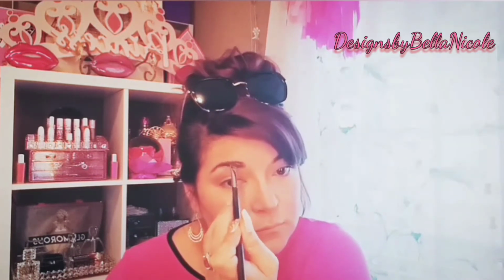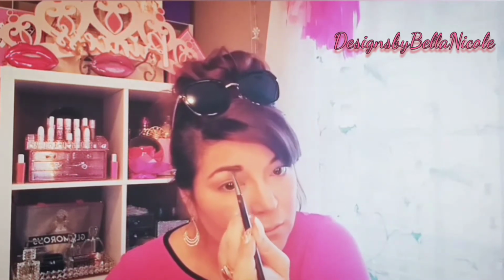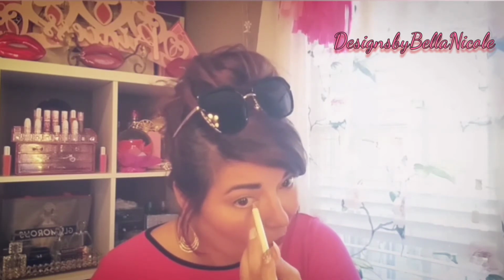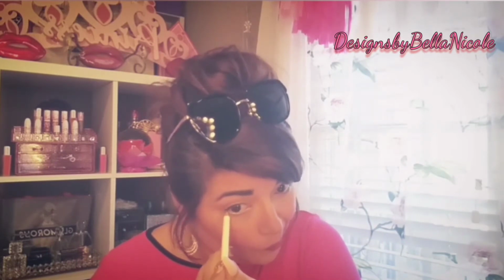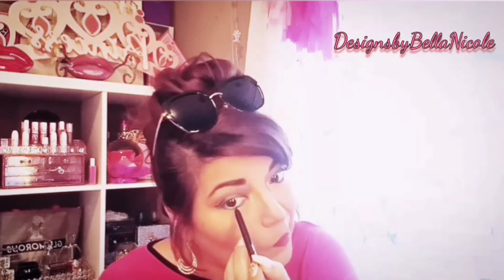BARBIE TRANSFORMATION MAKEUP TUTORIAL | DESIGNSBYBELLANICOLE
If you love Barbies, Makeup Tutorials or dreamed of being a Barbie Girl, then this video is for you! I also put some photos of the Vintage Barbie items I ordered. Too cute!

So grab your makeup and let's get this party started!

I filmed this look with natural light only so please bear with me.

Makeup and Products Mentioned in this Video:

Loreal Infallible Foundation:

Smashbox Concealer:

Beauty Blender:

Tarte Smooth Operator Setting Powder:

Until Next Time... I'm sending you Peace and Love.

XoXo,

Bella Nicole